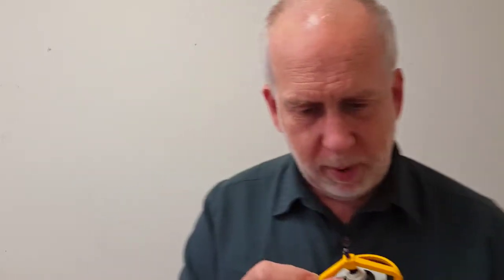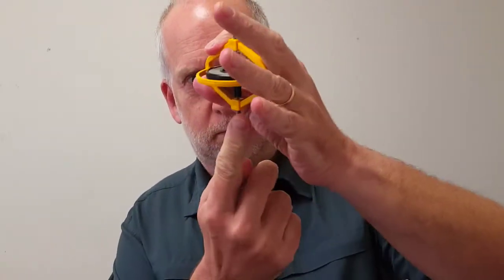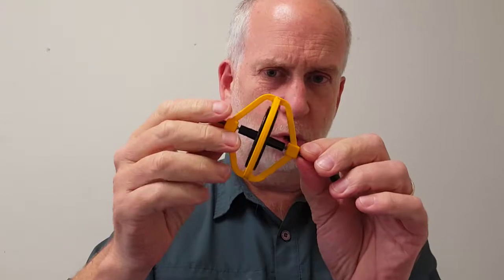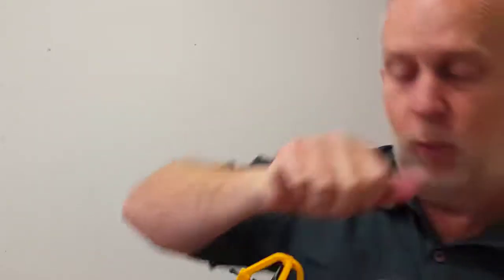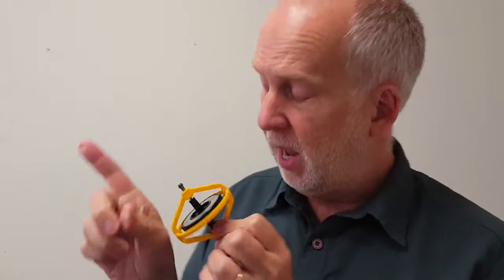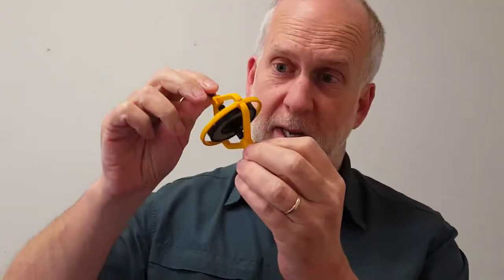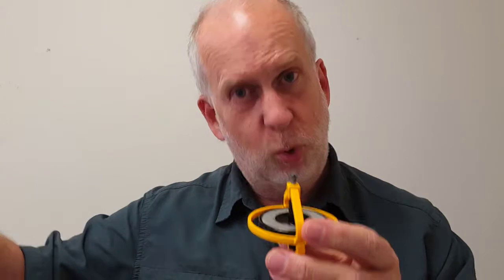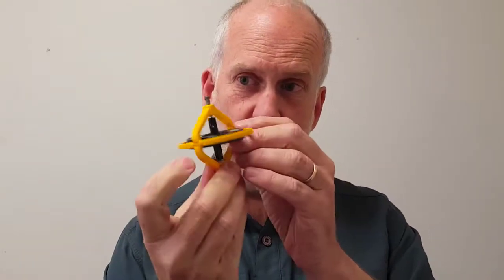R13 Precession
Angular momentum is a vector - how this causes precession and why it matters.